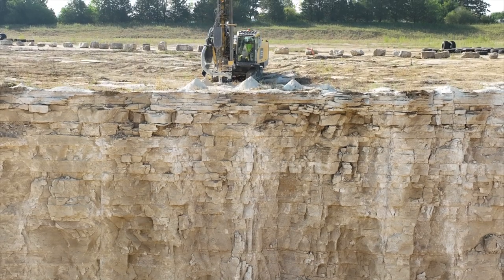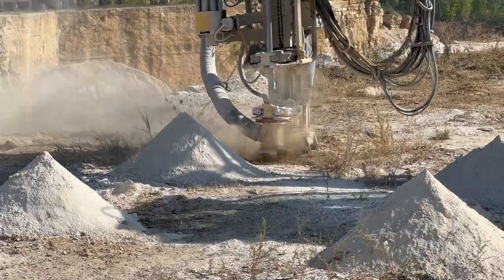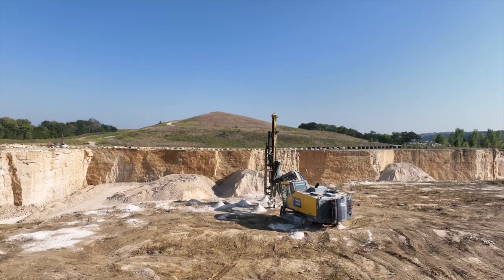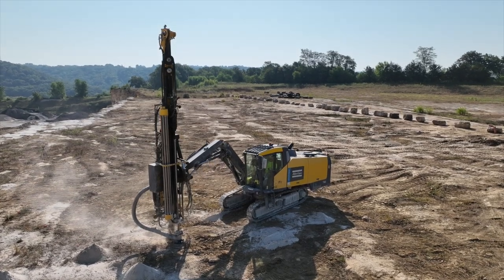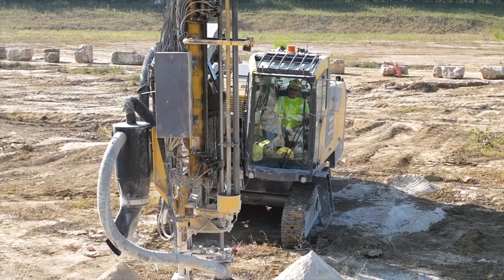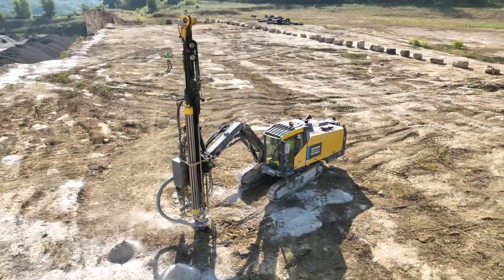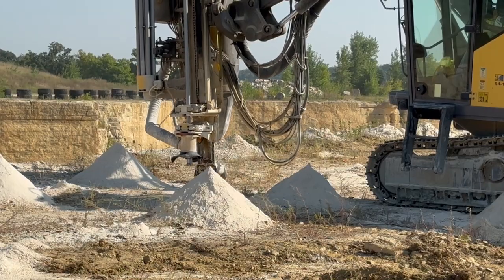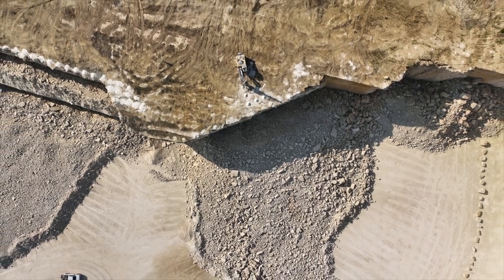Atlas Copco Smartrock T45 Top Hammer lets CJ Moyna & Sons drill efficiently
At it's Elkader, Iowa, quarry, CJ Moyna & Sons is in the process of blasting 200,000 tons. See why the Atlas Copco Smartroc T45 Top Hammer is helping the operation meet that goal efficiently.